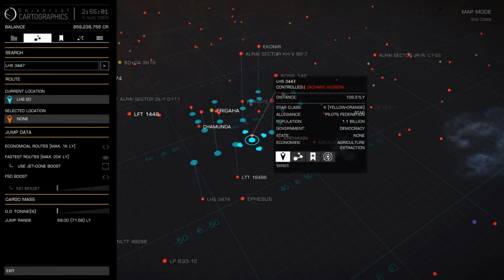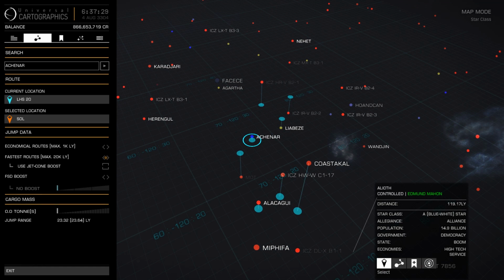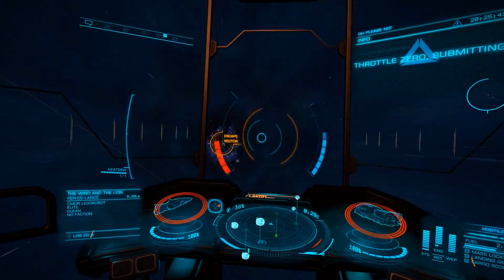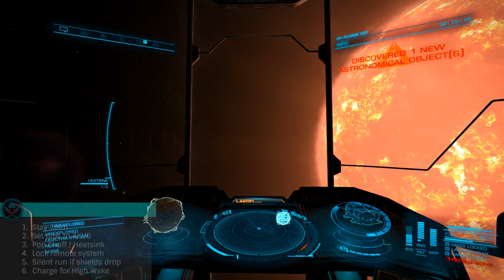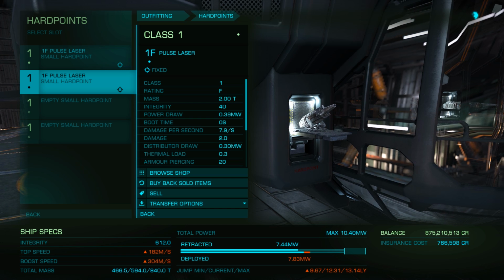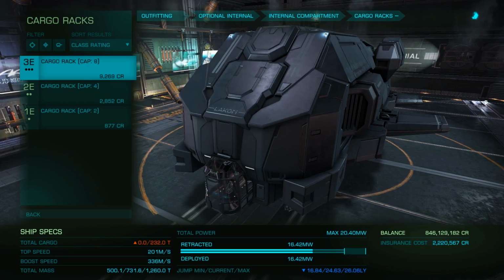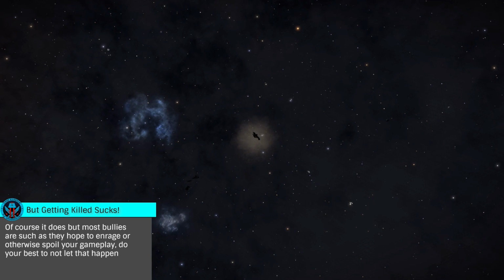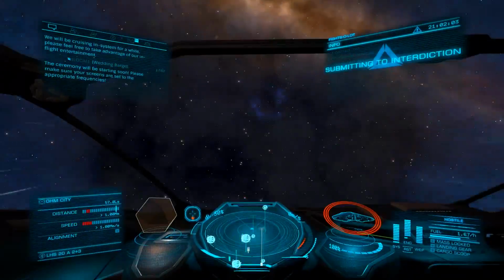Surviving Open in Elite Dangerous: A Beginner's Guide to Defending Against Attackers/Gankers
In this guide from EDTutorials by Exigeous we look at the best ways for a beginner to survive in open in Elite Dangerous. Elite Dangerous can be, well, dangerous and as such you'll need to defend yourself from attackers and gankers - this guide will show you that surviving open in Elite Dangerous isn't impossible at all.

▶️Frontier's Statement Combat Logging IS an Exploit

Chapters
00:00 Intro
00:31 Setting Expectations
01:02 The Most Dangerous Places in the Galaxy
01:54 Determining Friend from Foe
02:17 How to Deal with an Interdiction
02:51 How to Escape Once you Drop
04:08 What is Combat Logging & Menu Logging
04:24 Proper Outfitting for Open
05:29 How to Report Crimes
05:53 PvP Piracy
06:50 What are Detention Centers
07:42 What is Mobius PvE

Looking for help with Elite? Visit EDTutorials for guides from a wide range of top level commanders!